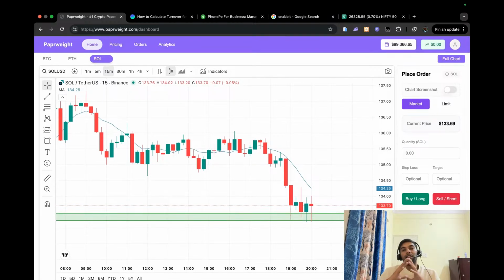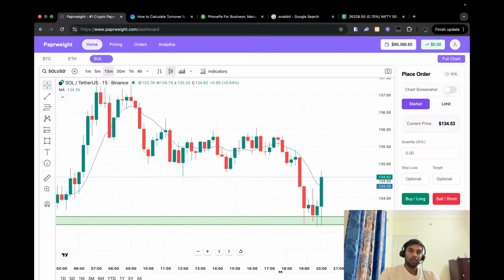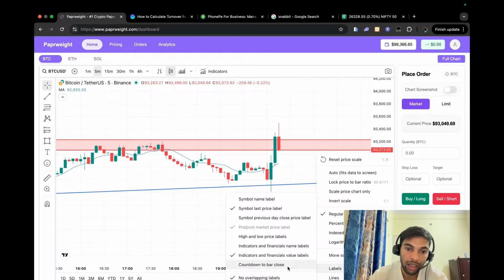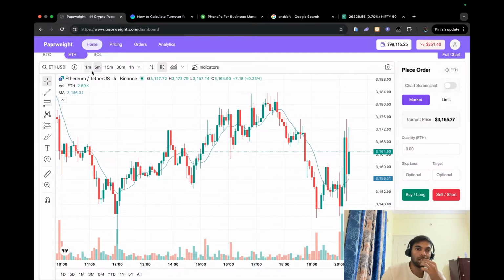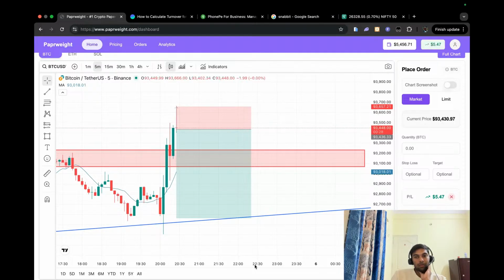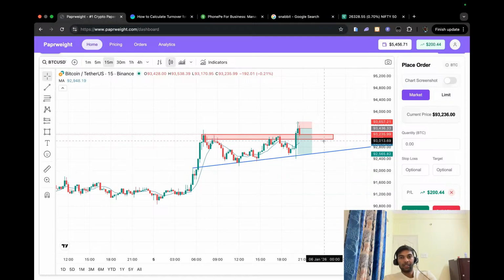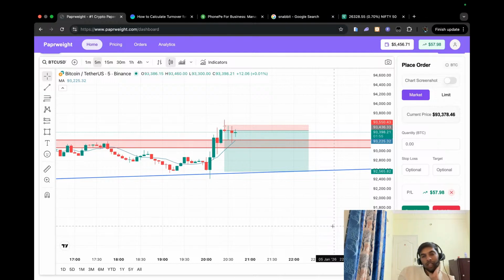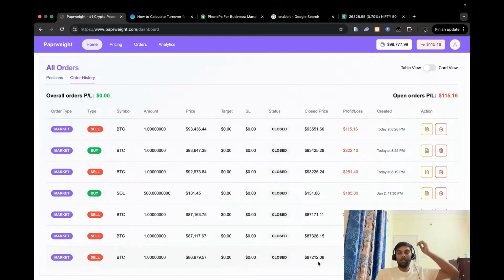CRYPTO LIVE TRADING | 05 Jan 2026 | Cozi-Trader - Vivek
to practice trading in realtime.